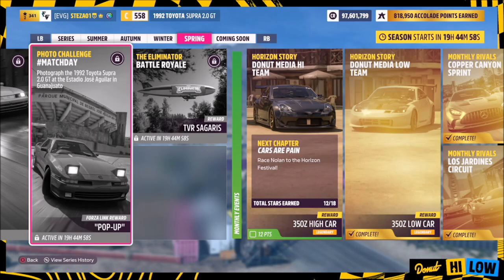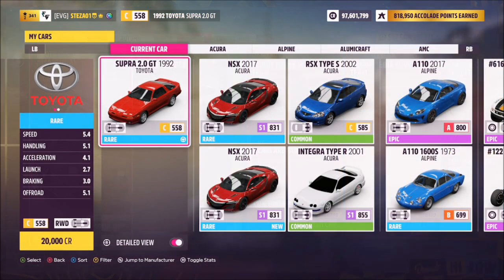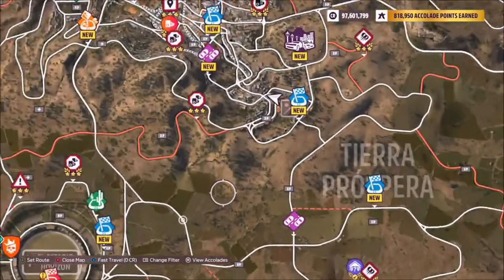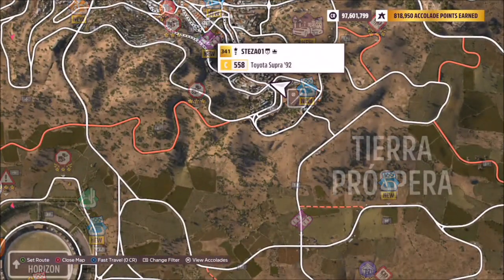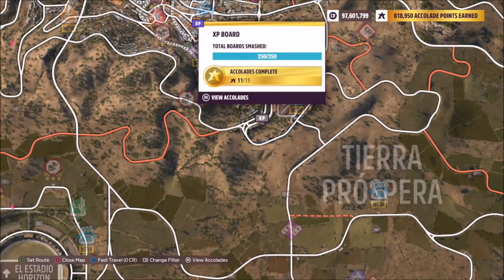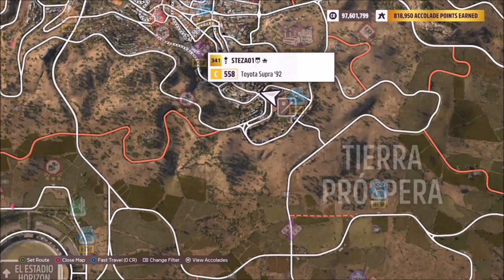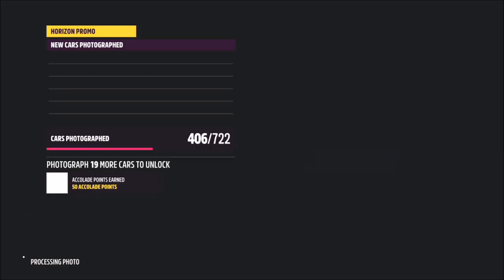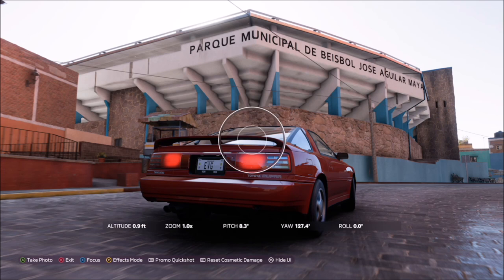Forza Horizon 5 - Photo Challenge Guide - MATCHDAY - Estadio Jose Aguilar - Guanajuato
This weeks photo challenge wants you to take a photo of the 1992 Toyota Supra GT at the Estadio Jose Aguilar.